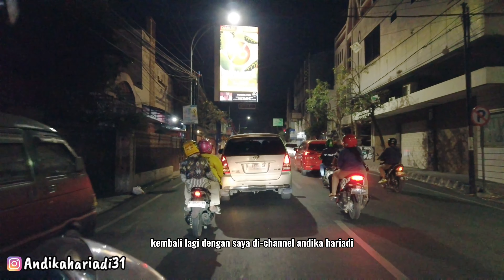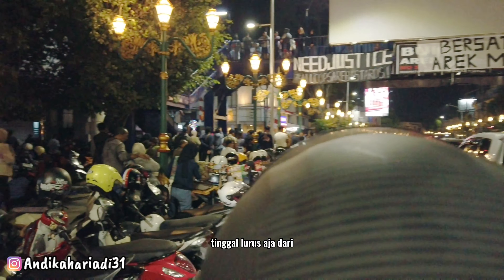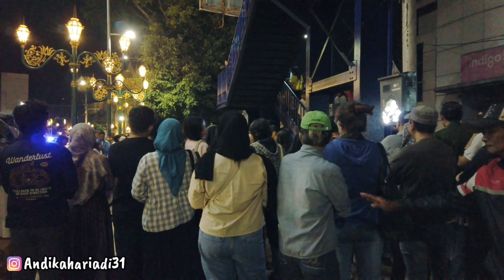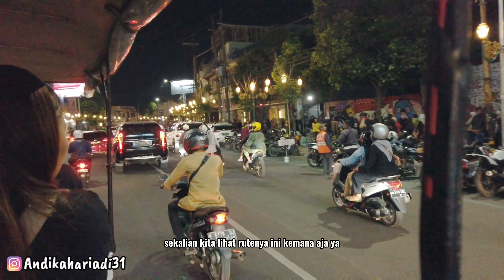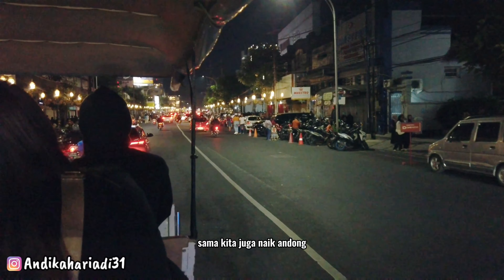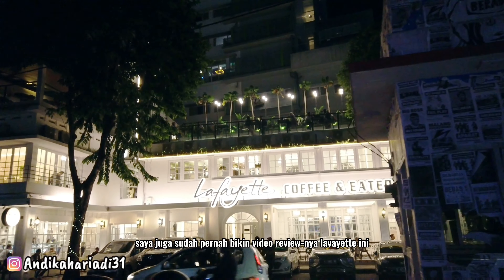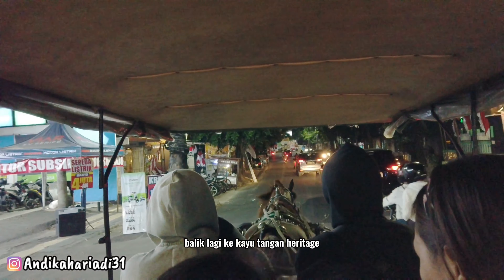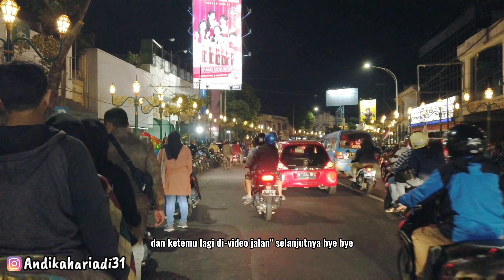KAYUTANGAN HERITAGE MALANG MALAM HARI - RAME BANGET MALIOBORO NYA MALANG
Kawasan Pedestrian Kayutangan Heritage bisa kamu kunjungi saat berwisata di Kota Malang.
Ada pula Kampoeng Heritage Kajoetangan di kawasan ini yang mengusung konsep retro dengan penginggalan bangunan bersejarah berusia ratusan tahun. Tempat ini merupakan permukiman yang dihuni penduduk
Wisatawan bisa berjalan-jalan di pedestrian Kayutangan yang di kanan-kirinya terdapat bangunan lawas.
Tak hanya bisa dikunjungi pada siang hari. Malam hari di kawasan Kayutangan ternyata juga menyuguhkan keindahan tersendiri.
Pengunjung bisa jalan-jalan di sepanjang jalan. Beberapa orang tampak berfoto dengan latar belakang bangunan lawas yang jadi kedai kopi.

LOKASI - KAYUTANGAN HERITAGE MALANG
Jl. Jenderal Basuki Rahmat No.69-79, Kauman, Kec. Klojen, Kota Malang, Jawa Timur 65119